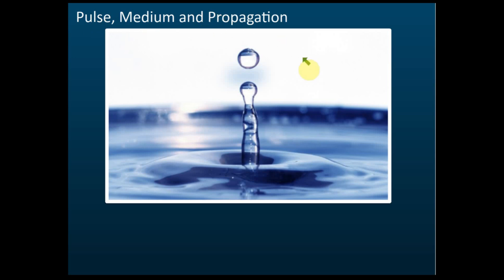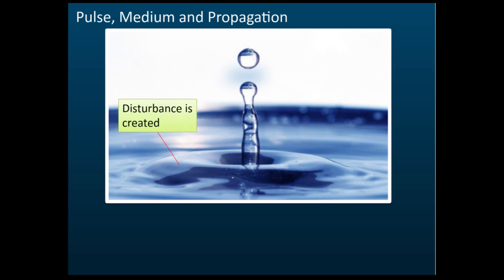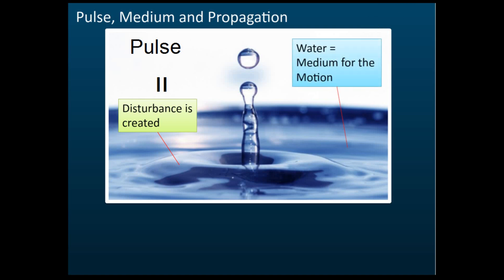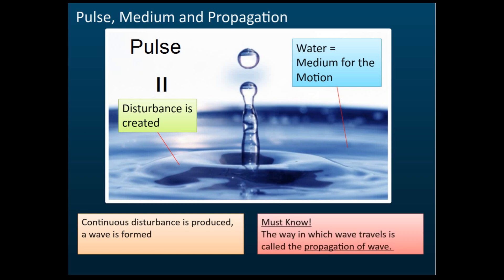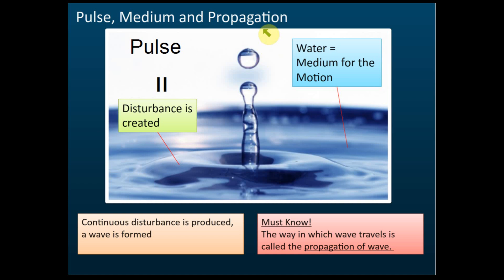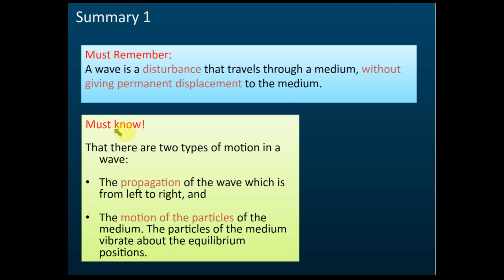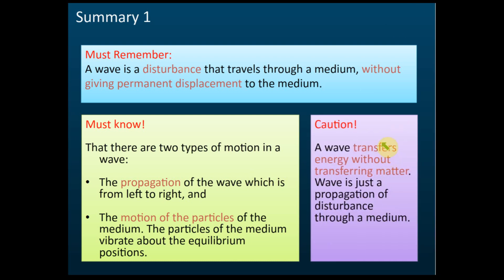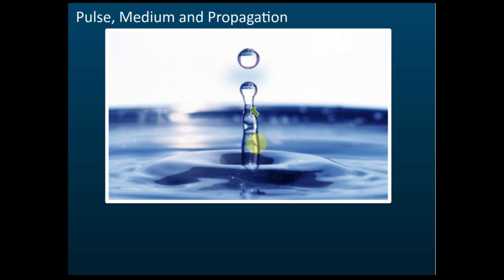Pulse, Medium and Propagation of Waves | Physics